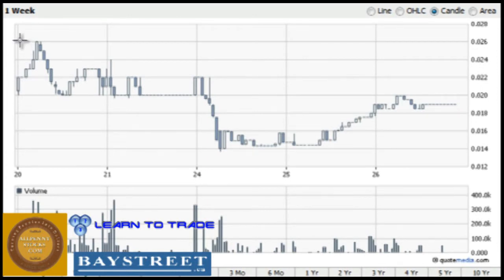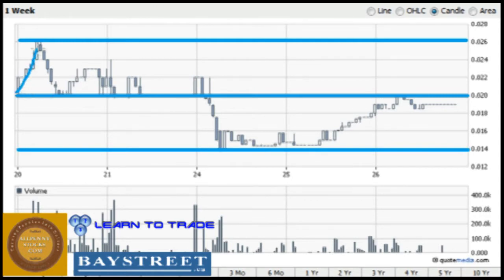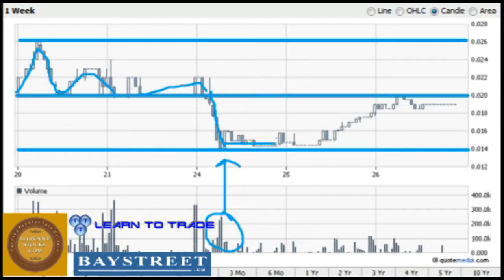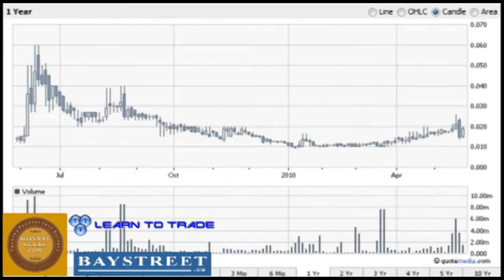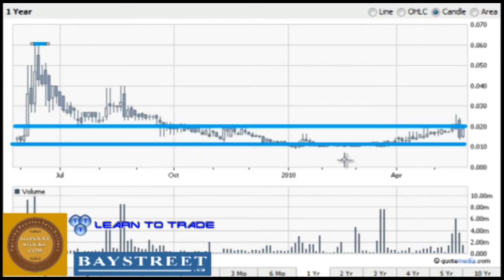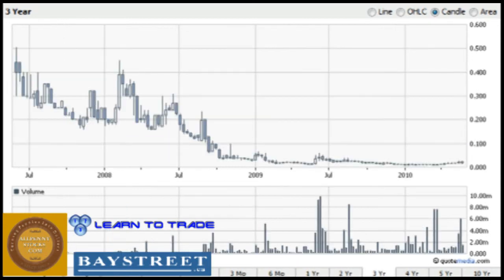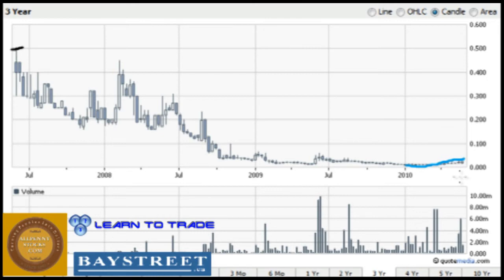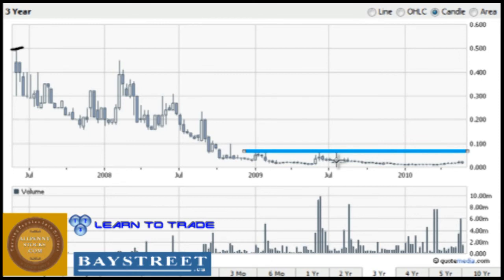Technical Video Chart for NTRO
NTRO is coming off major lows and looks like it can make a break past a minor resistance level of $0.02 if higher volume comes in, at which time a blue sky breakout is possible with the next major resistance around $0.06.